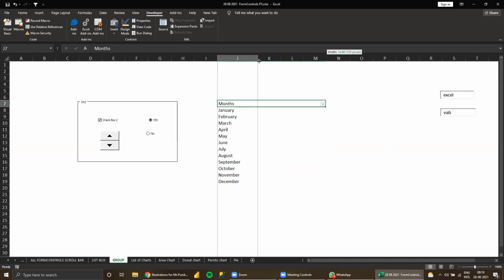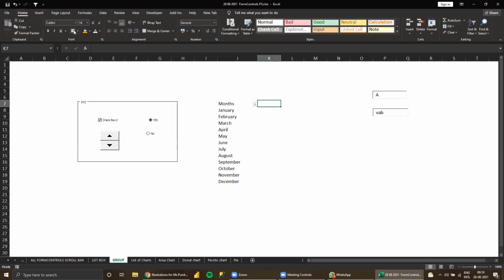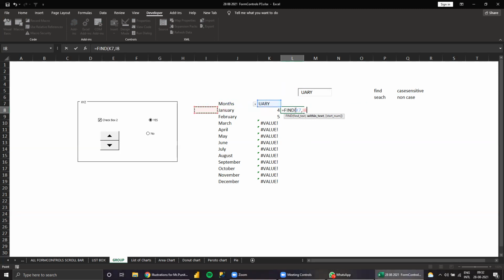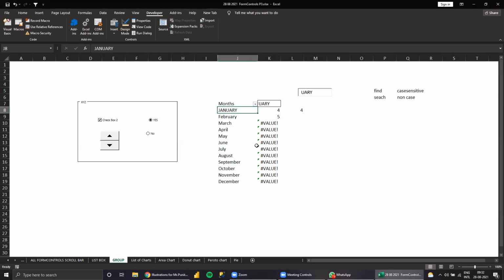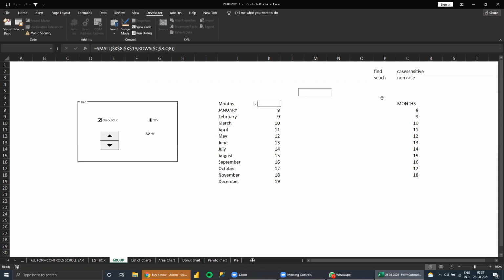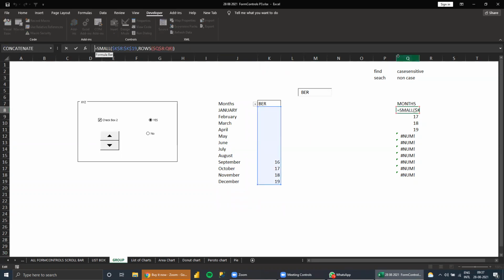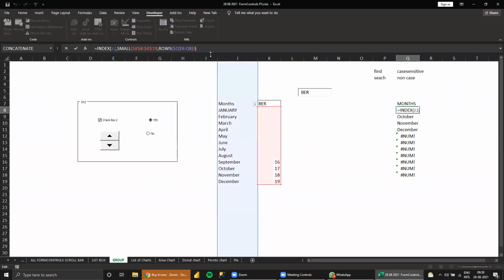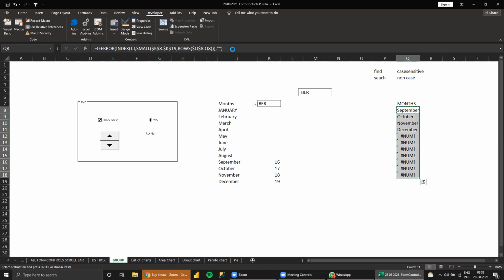28 08 2021 - Charts P1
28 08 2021 - Charts P2